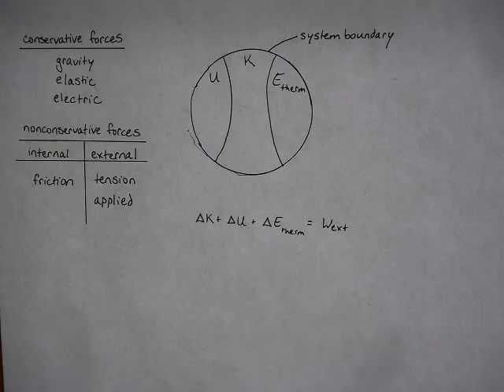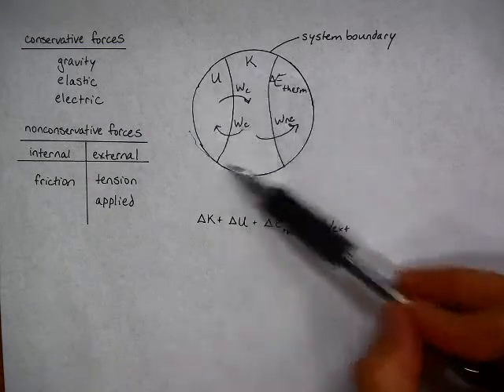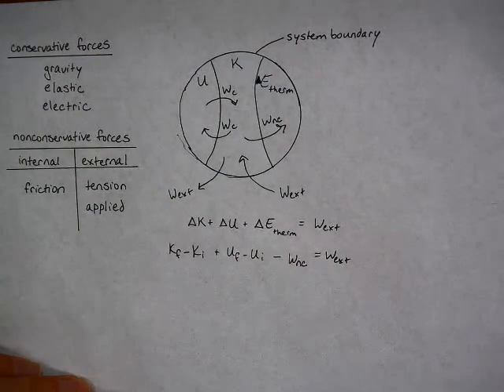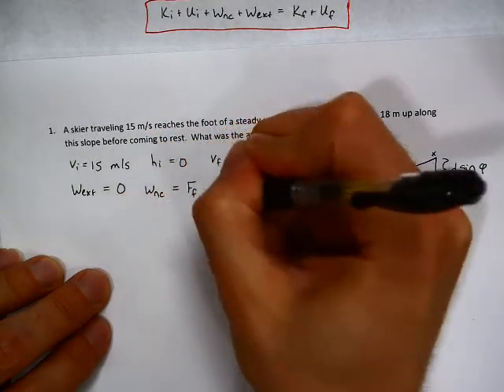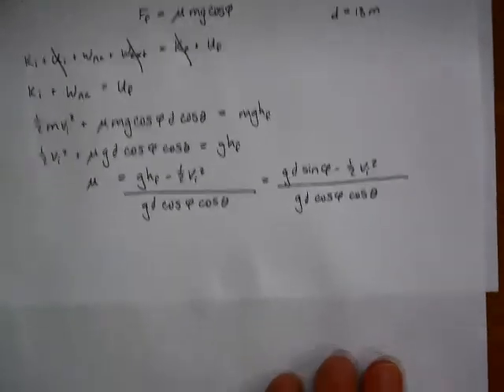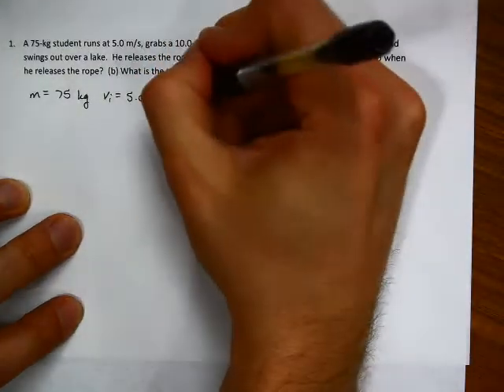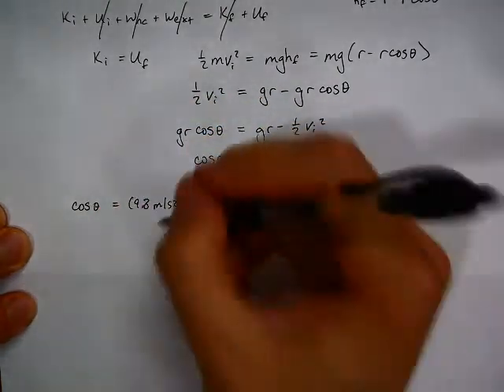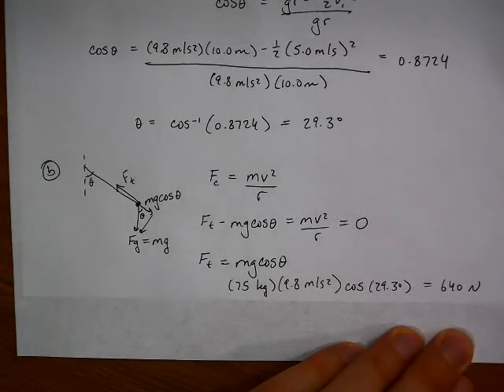Conservation of Energy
A brief overview of energy conservation (and work), followed by the solving of two word problems.